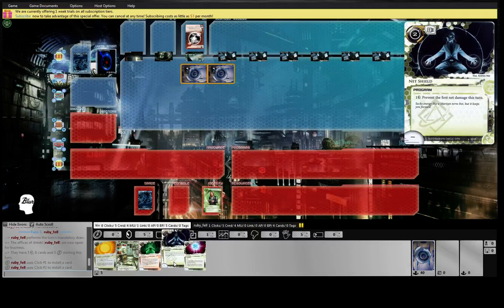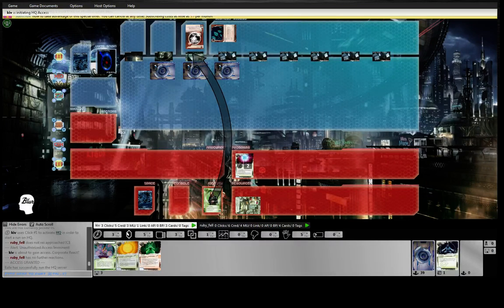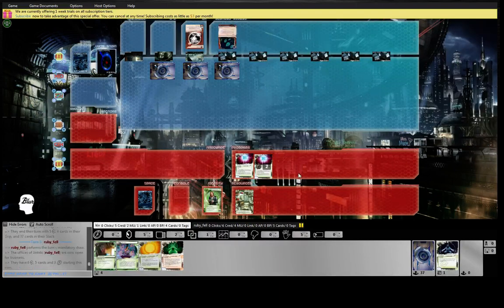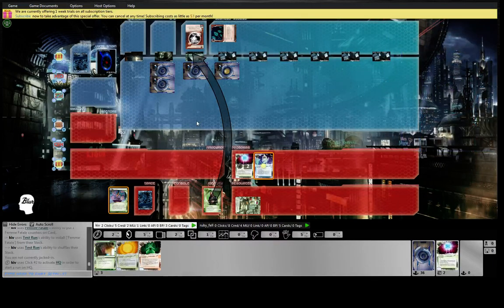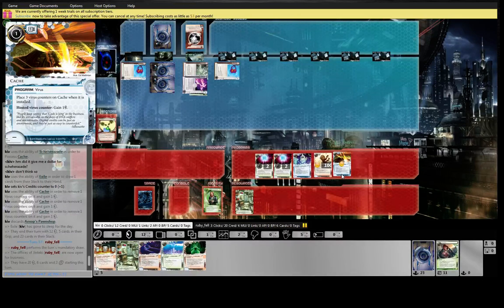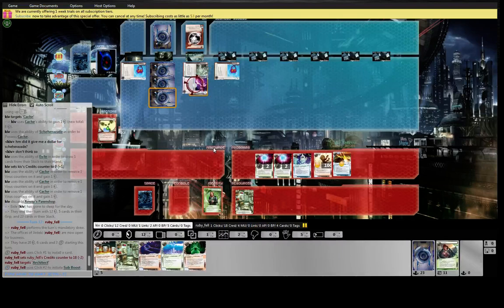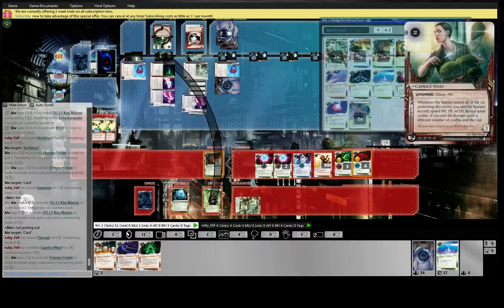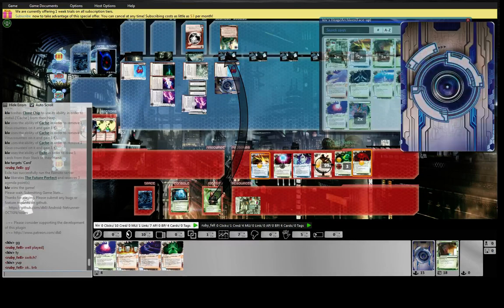kiv Exile Dumpster Gamble vs ruby fell RP Architect